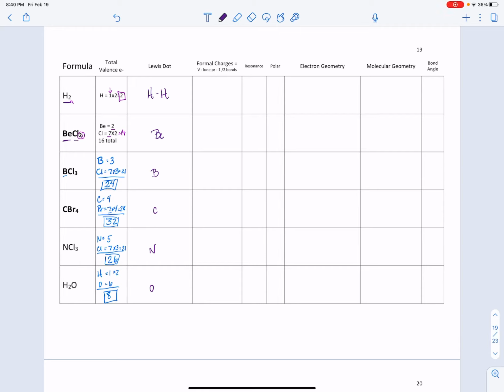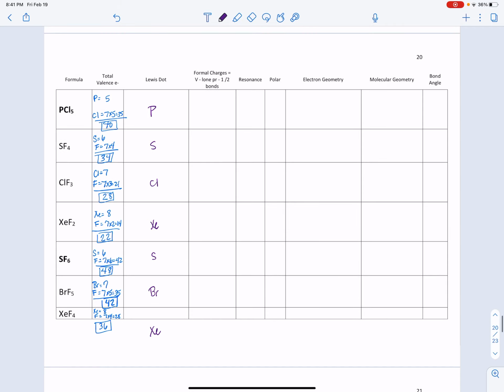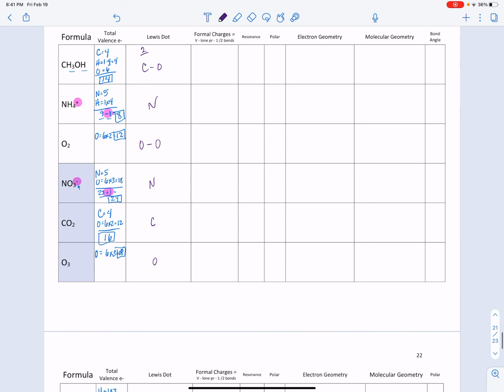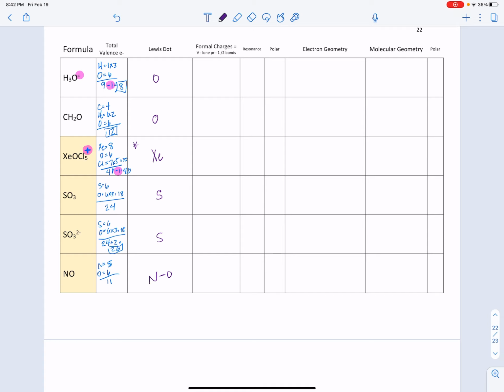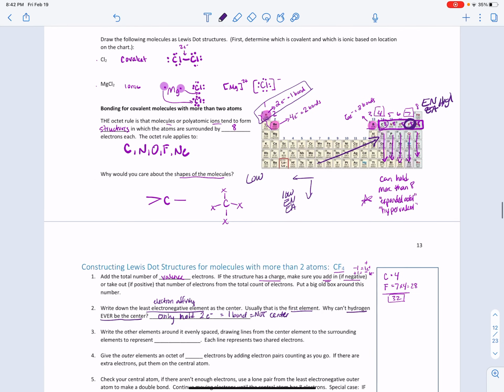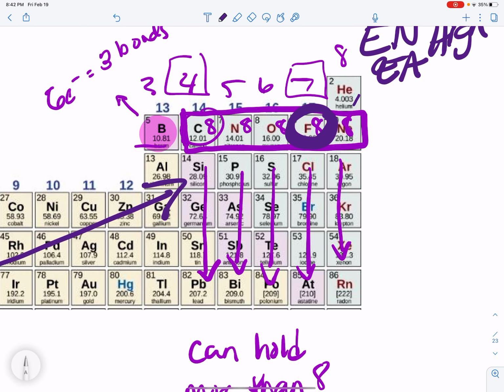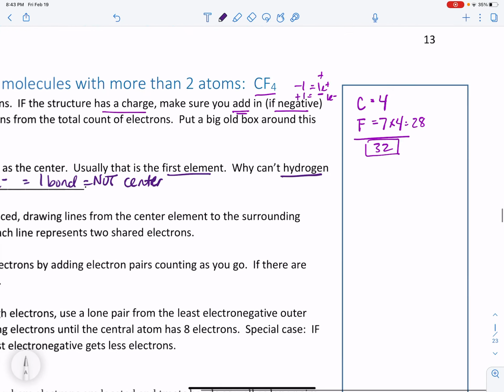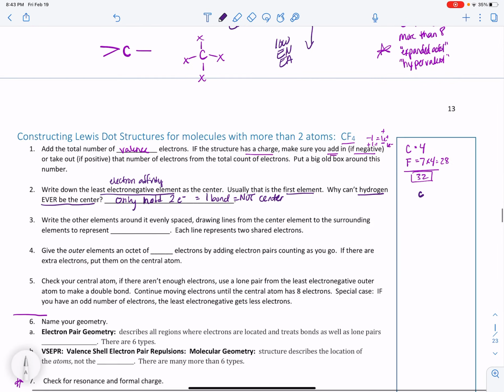Lewis Central atom